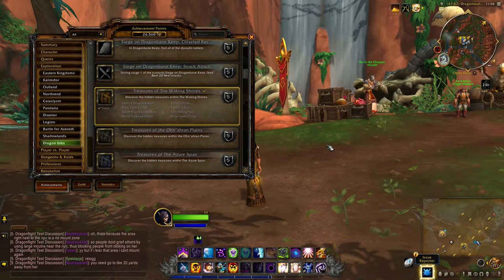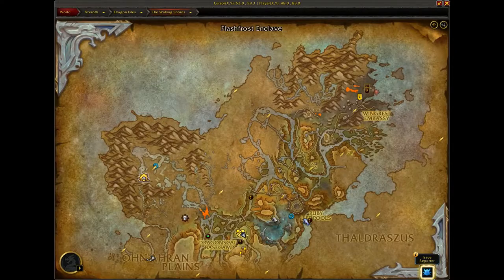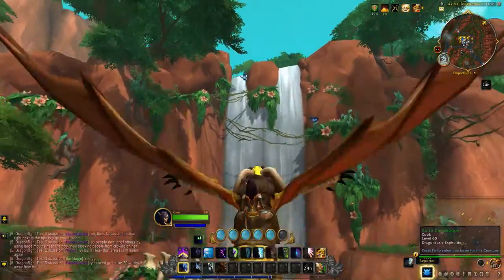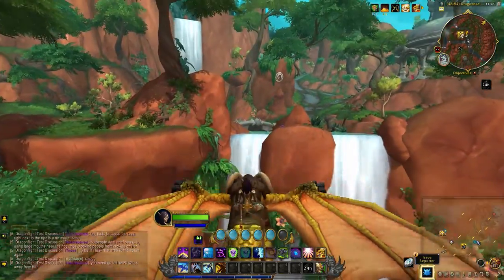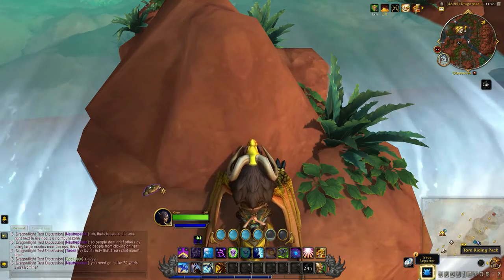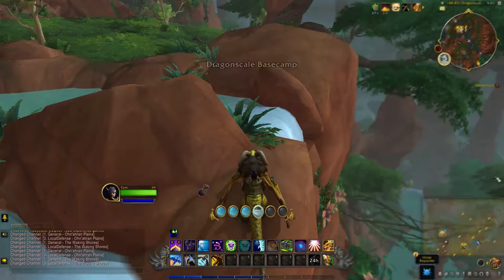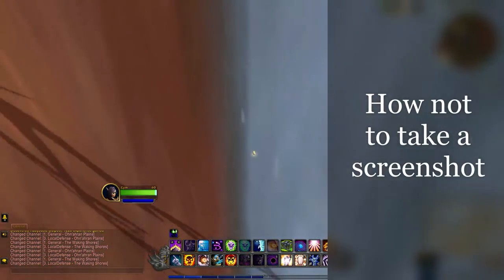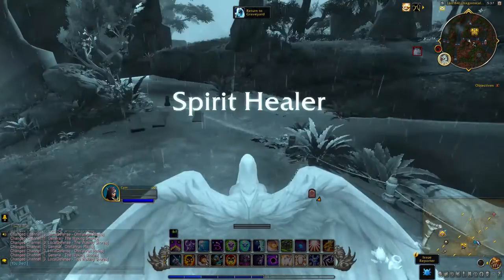Torn Riding Pack - Treasures of The Waking Shores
The Torn Riding Pack is located at the top of a waterfall and is one of the items needed for the Treasures of The Waking Shores achievement.